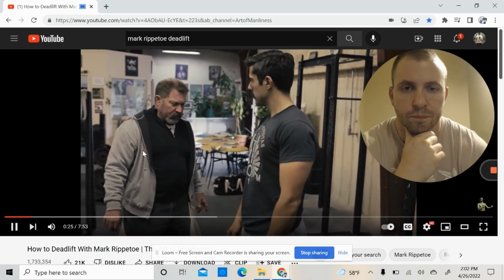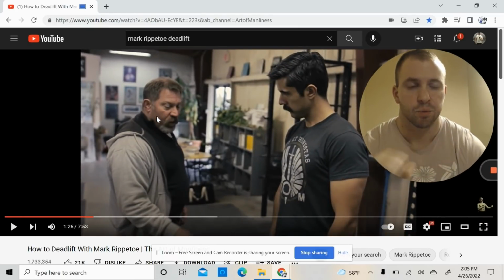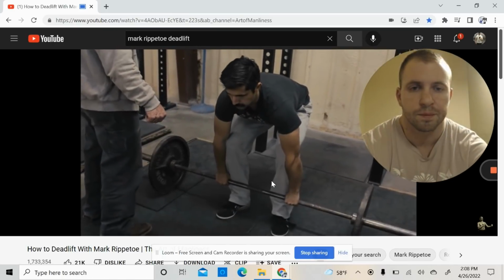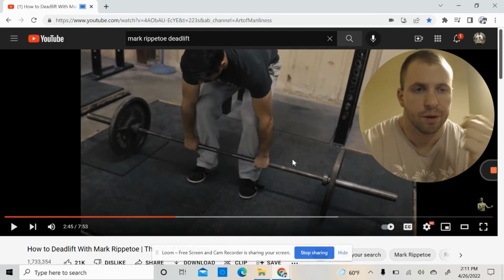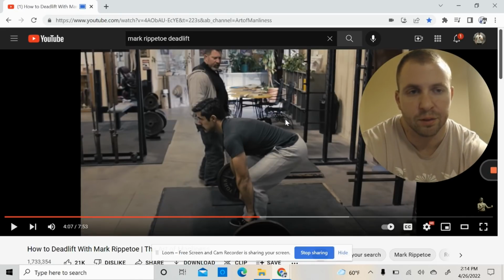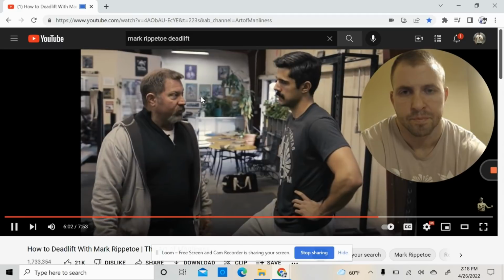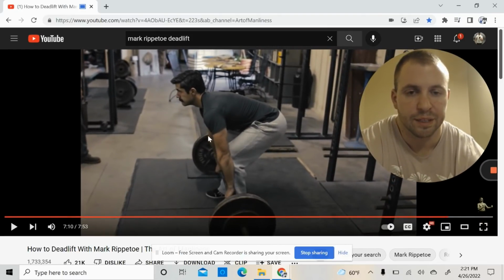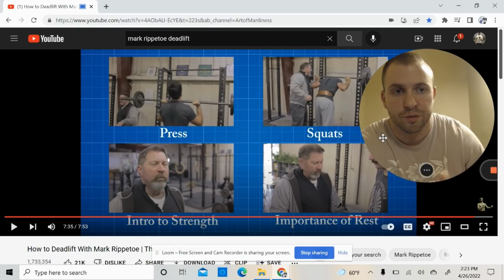CRITIQUING Mark Rippetoe's QUESTIONABLE Deadlift Advice!!🤦‍♂️